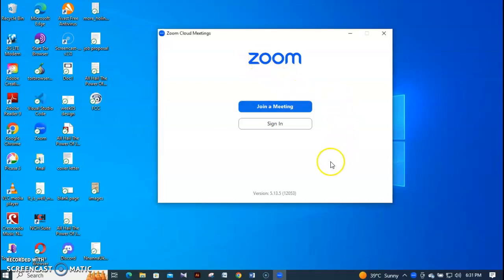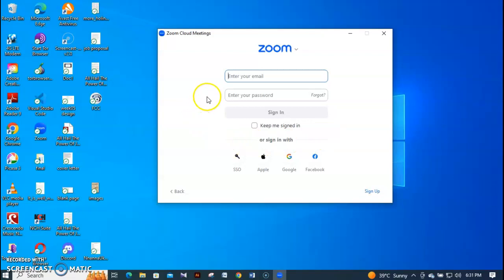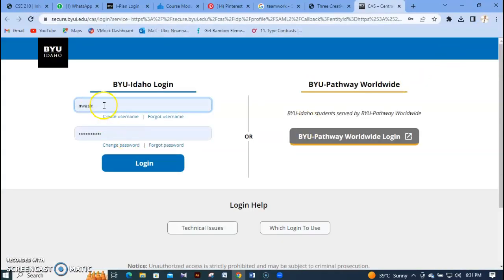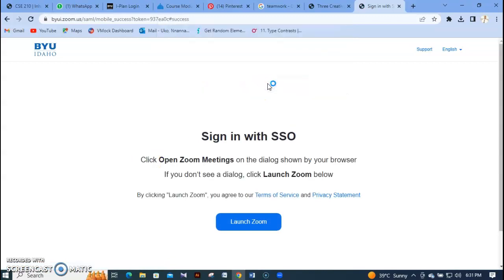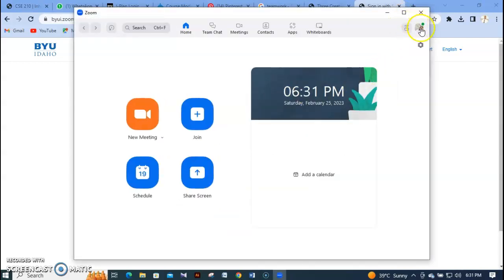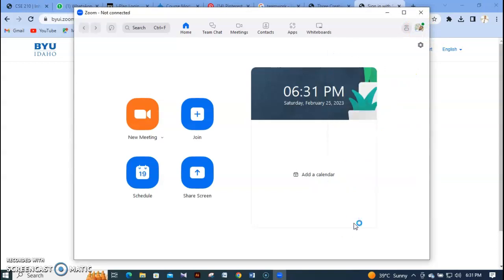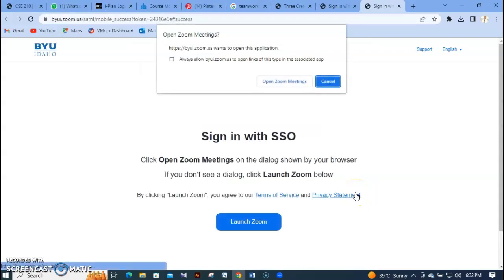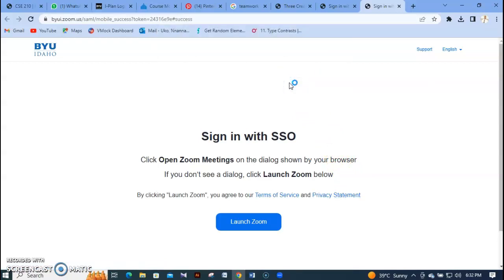licensed zoom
How to use BYUI account to open sign in to zoom